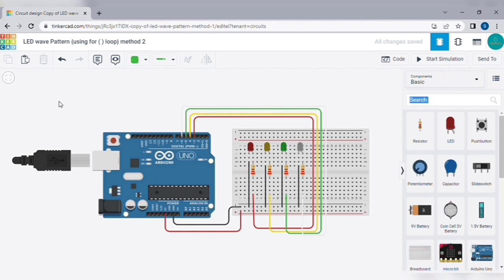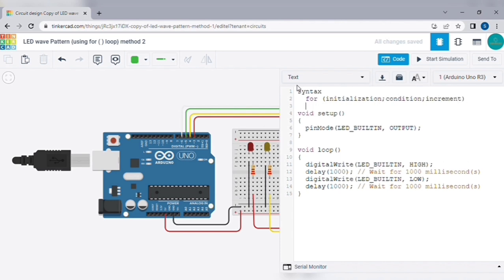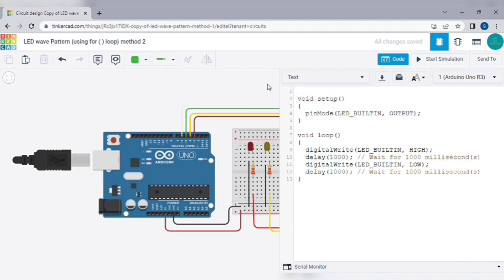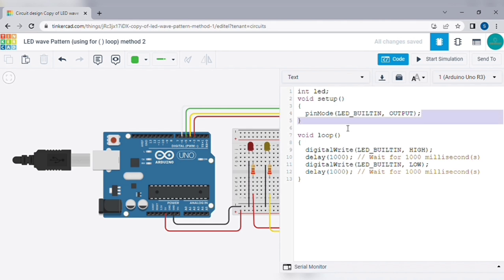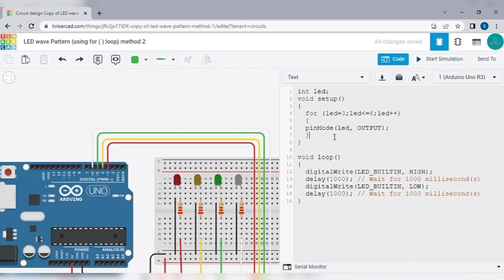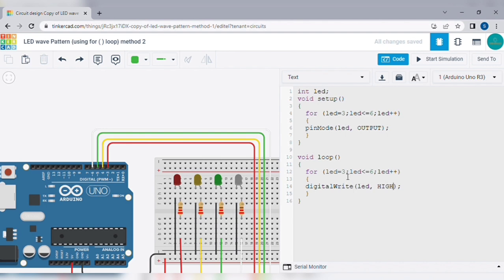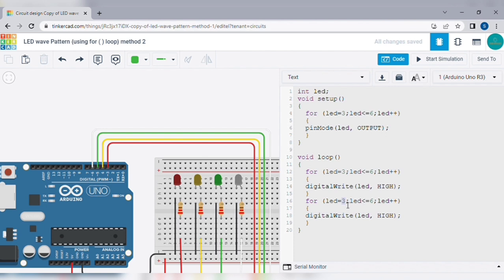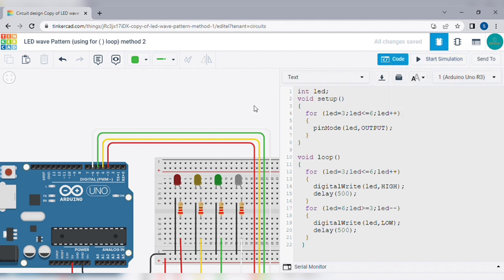led wave pattern using for loop method 2